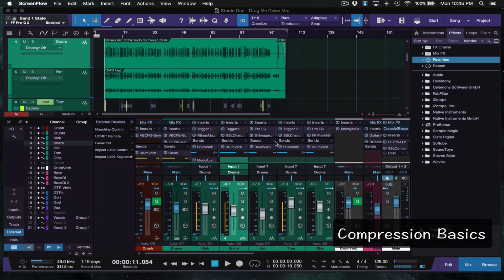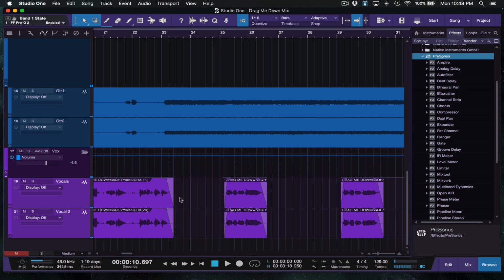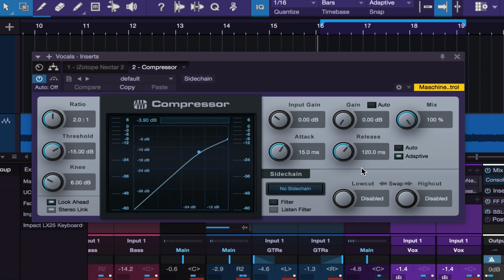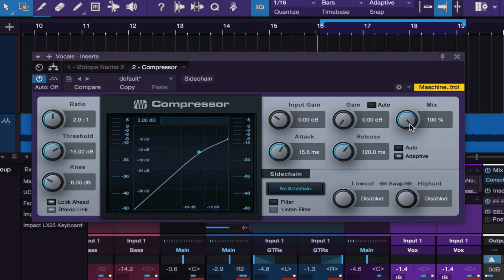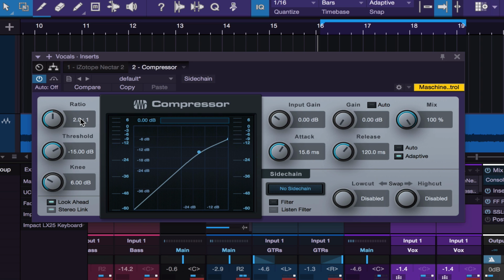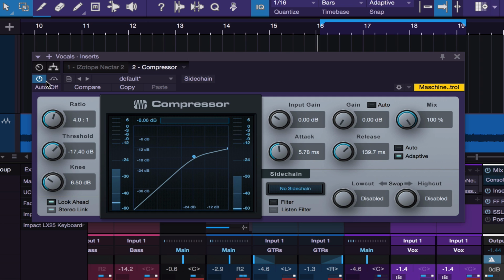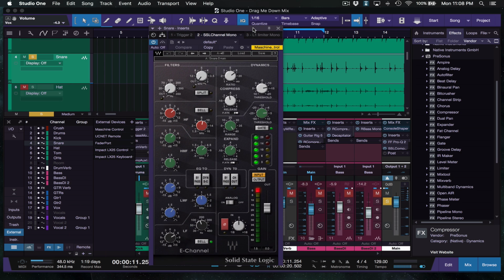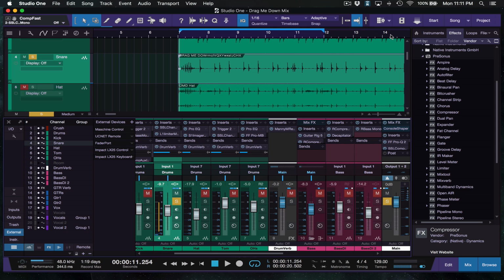Compression Basics - Everything You MUST Know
If you think you know compression or if you are using it in your mixes but aren’t sure why or if you’re doing it right, then this is the video for you.In this lesson Michael Oskam goes over absolutely everything you need to know about compression. For example, What a compressor does, how each setting effects the sound and when to use which settings in which particular musical scenarios. This is THE VIDEO FOR BEGINNERS WHO NEED TO LEARN COMPRESSION.

Featured Artist: JOHNNY OSKAM

Live Video of Johnny Oskam Performing The song featured in this tutorial, "Drag You Down."